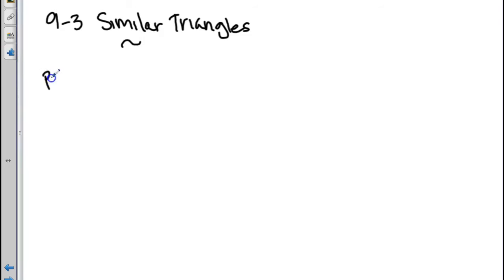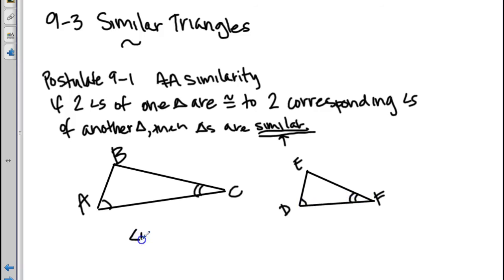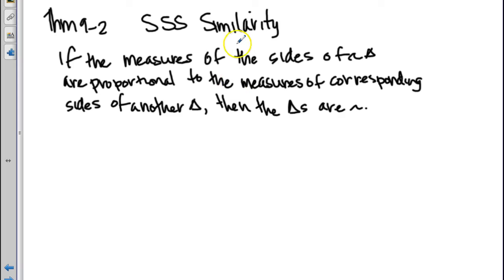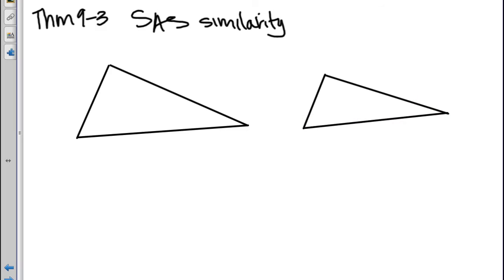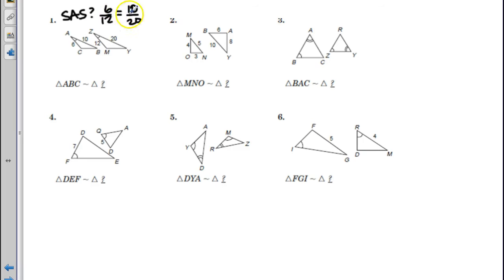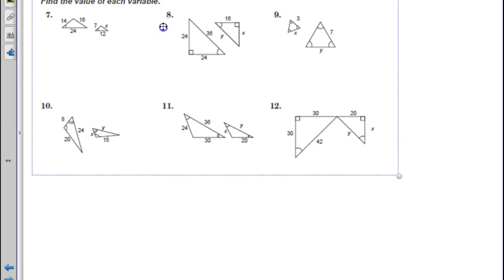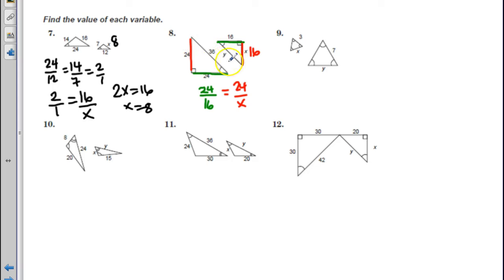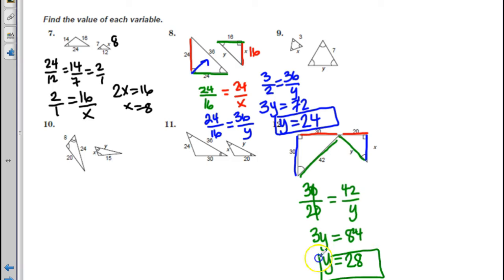CG_Ch09Sec03_SimilarTriangles